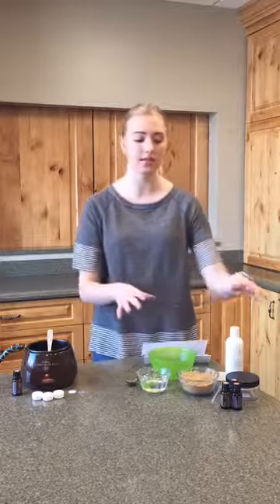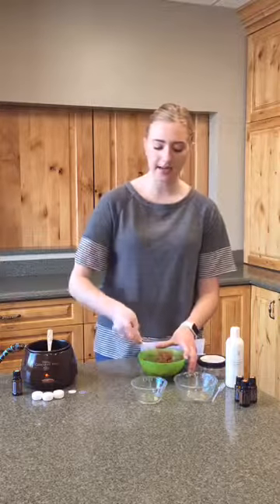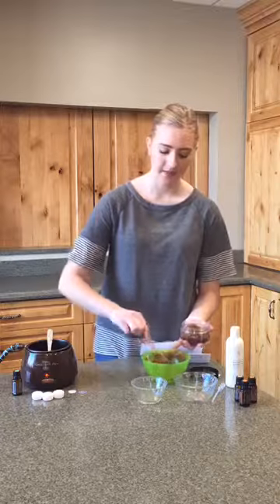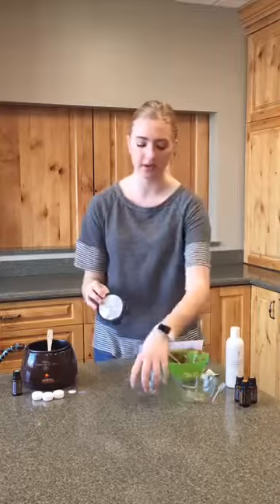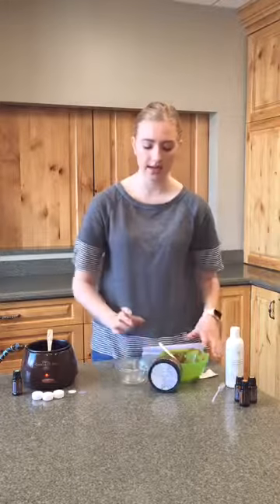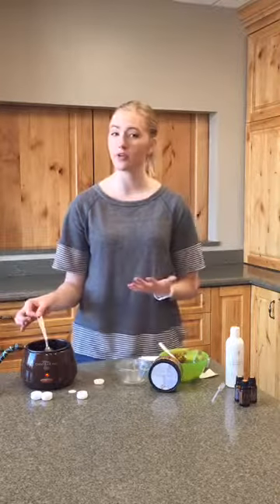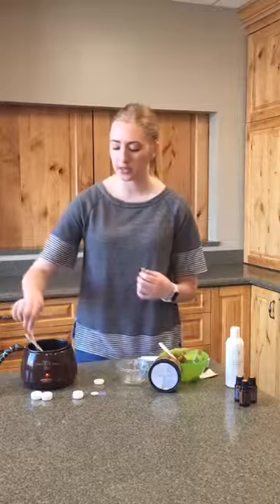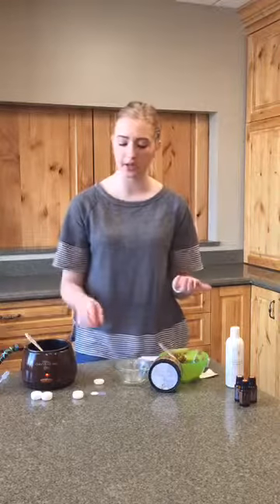DIY Tuesday: Winter 2017 Download Recipe Sneak Peek (Jan 17, 2017)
Learn how to make the Winter Sugar Scrub and the Min-Chip Lip Balm from the Winter 2017 Download/LookBook.